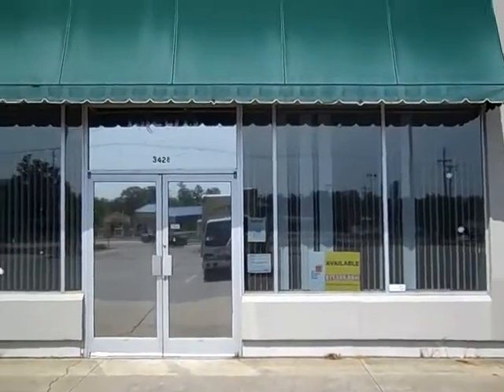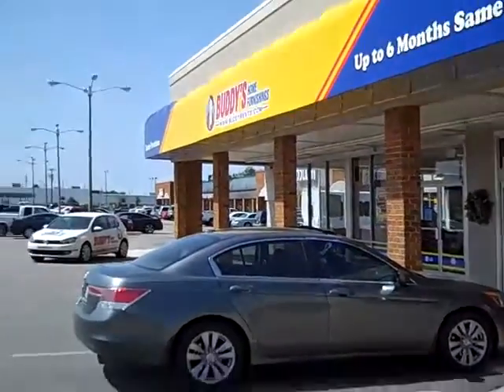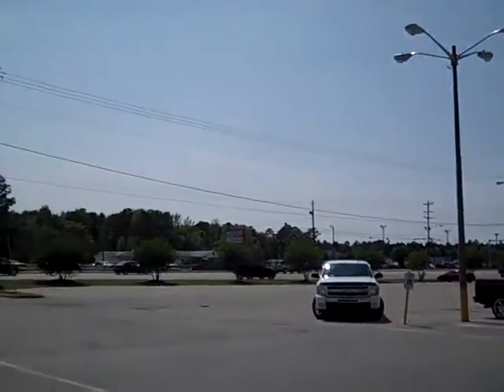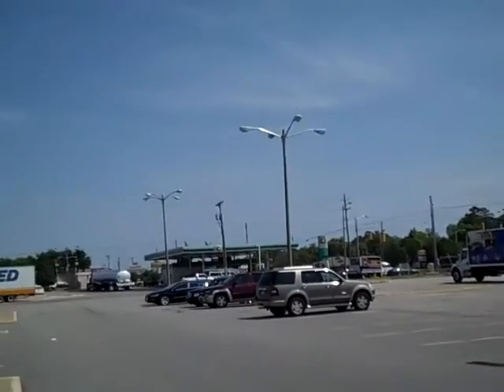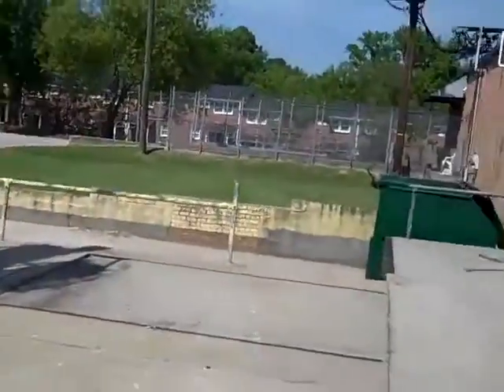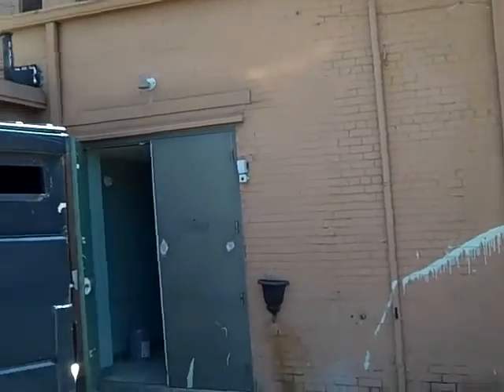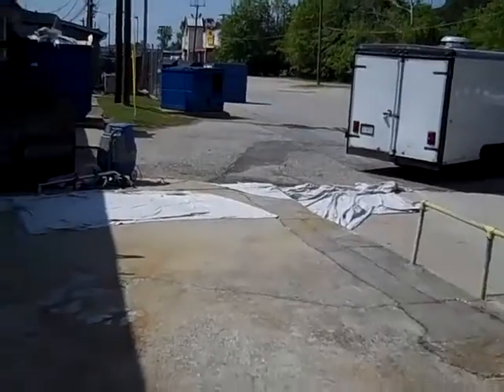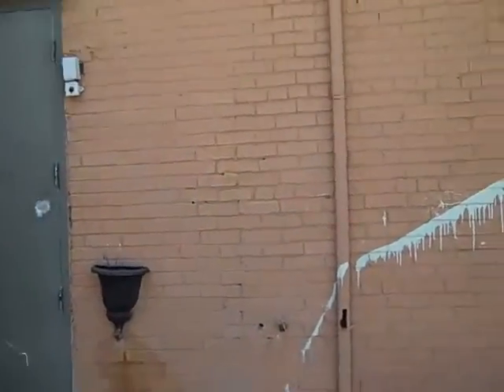lli fayetteville nc walk thur